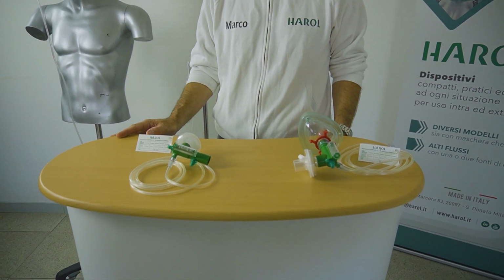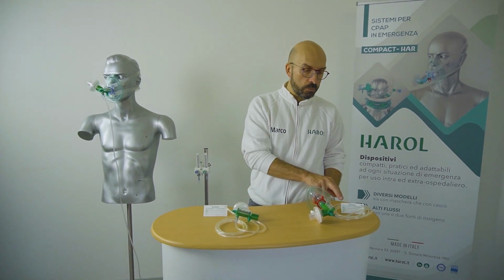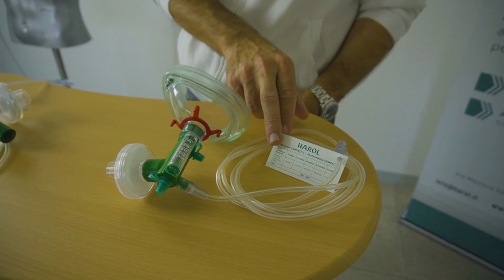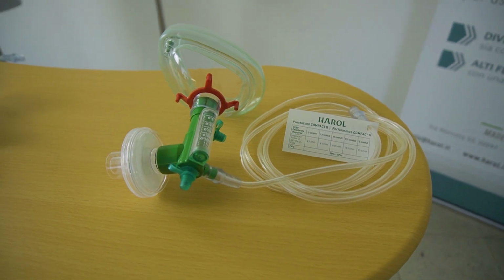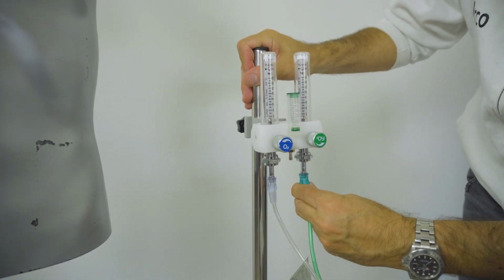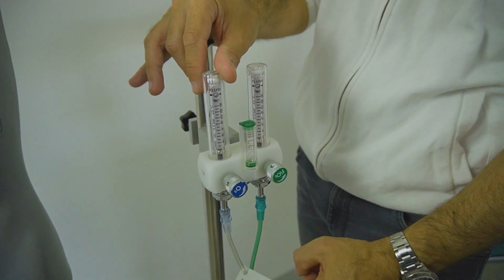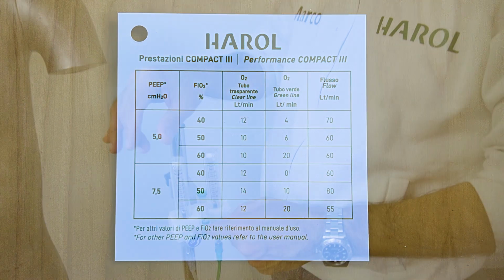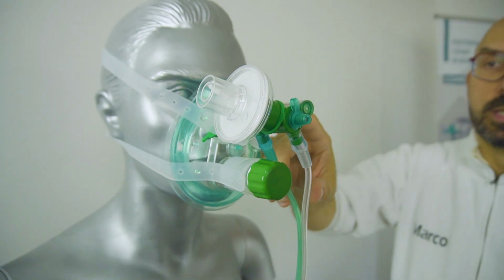COMPACT CPAP (ENG)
CPAP mask with venturi (emergency use).